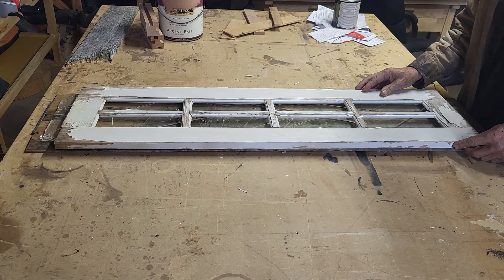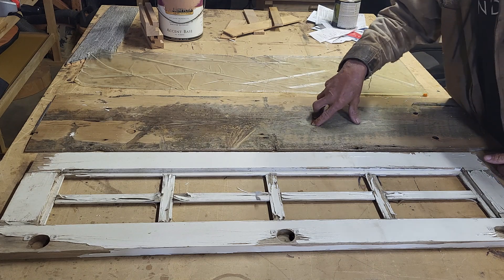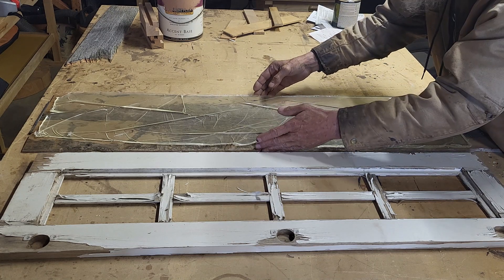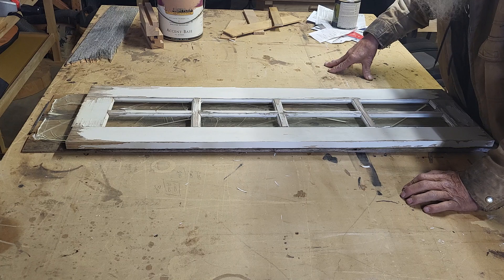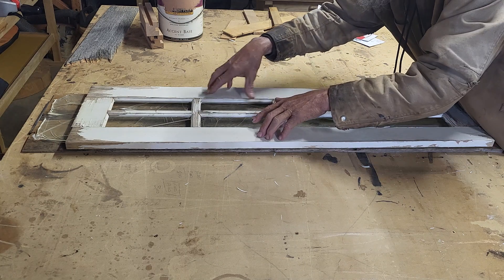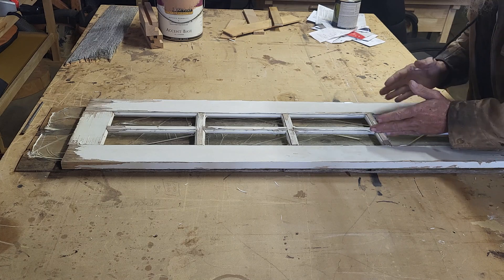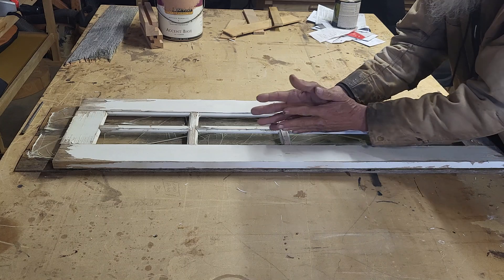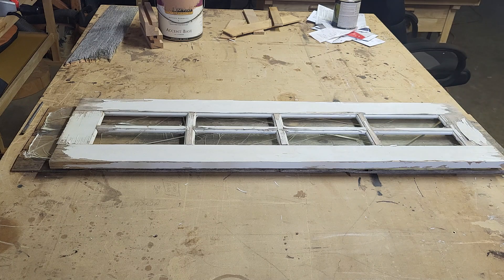The concept of the barnwood window. First video.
In my mind's eye I have been working on this project.
I would say in a time frame of just considering it.Has been about six weeks .